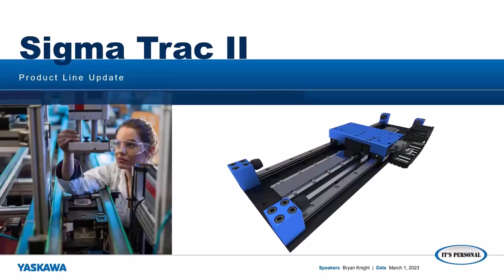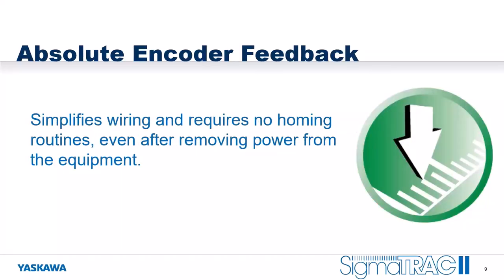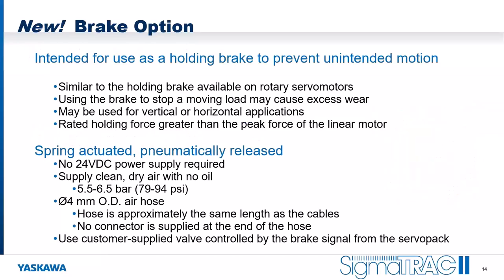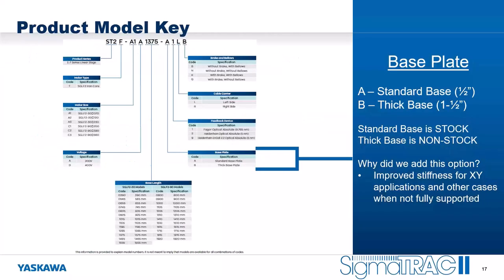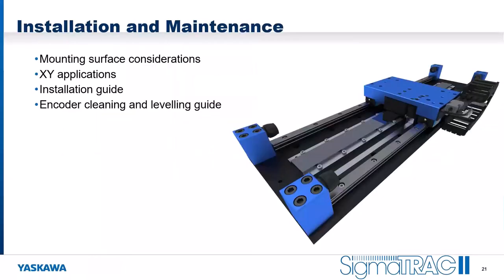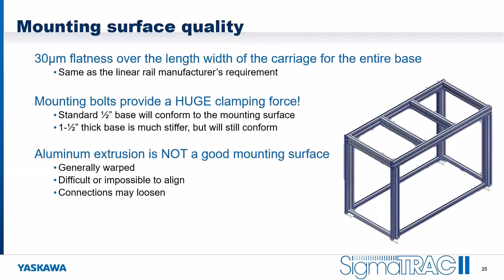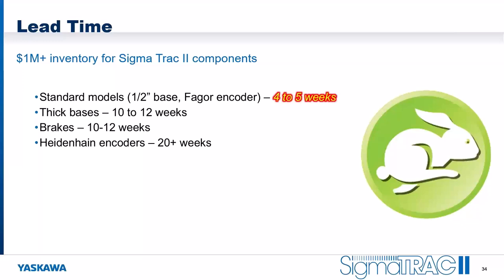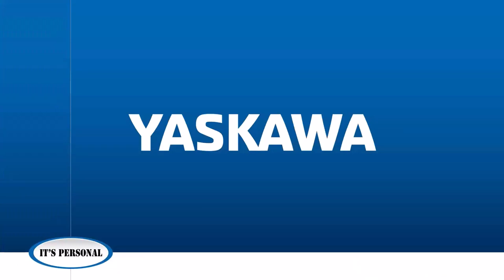Sigma Trac II Product Line Update (Recorded Webinar)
This webinar will introduce new options available for the Sigma Trac II line of linear motor stages as well as provide some tips for installation and maintenance.
This eLV is also available on the Yaskawa America, Inc. - Drives & Motion Division learning management system, "Learn with Yaskawa".   Keyword: eLM.SigmaTracll.01.ProductUpdate